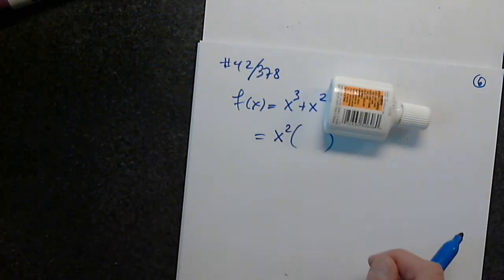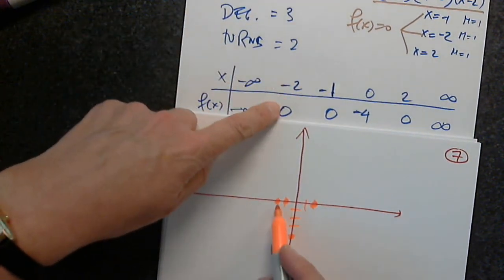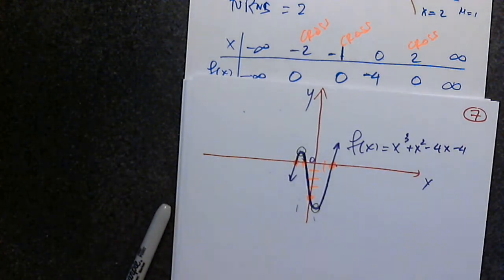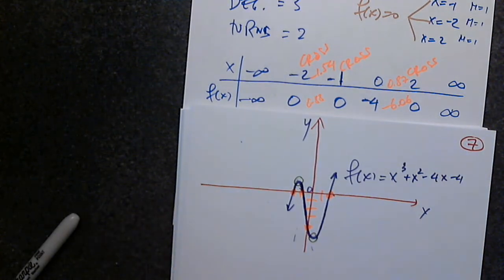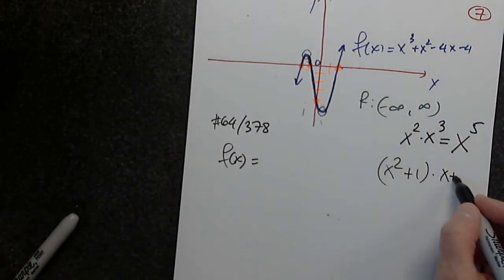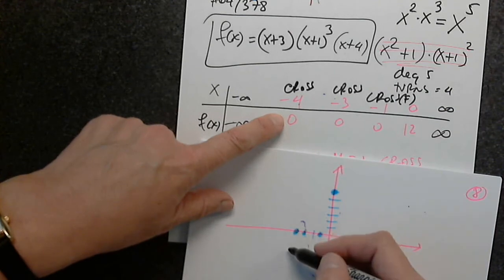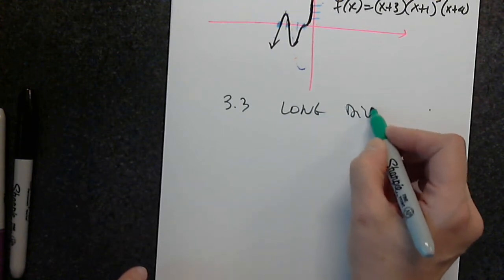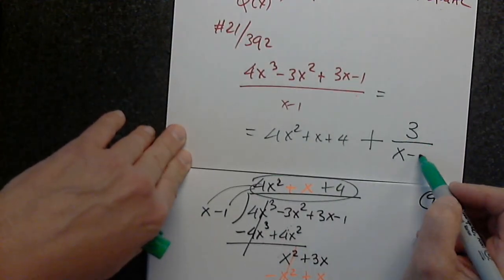MAT 137 351 SECTIONS 3.2 AND 3.3 PART 2 MARCH 11